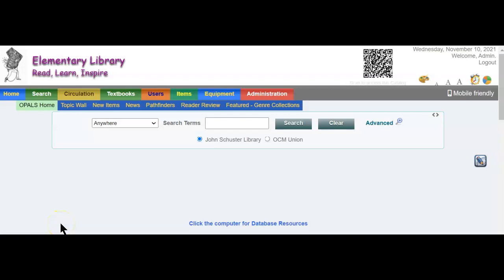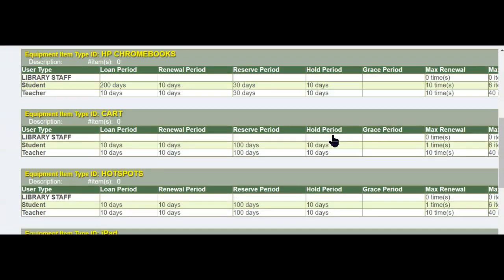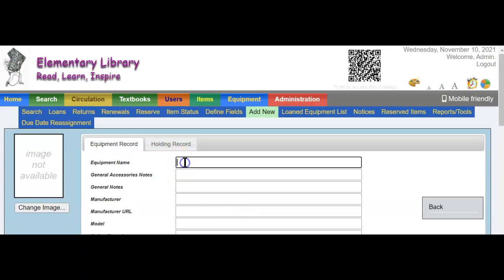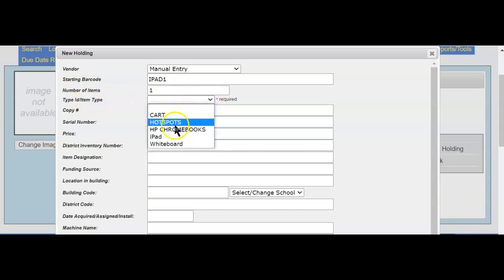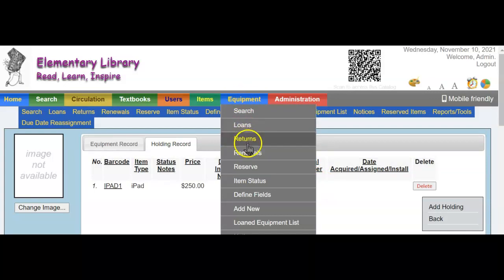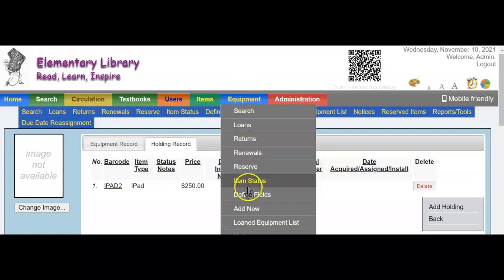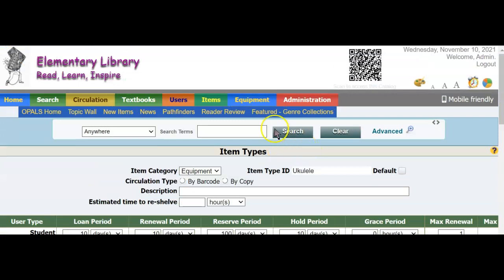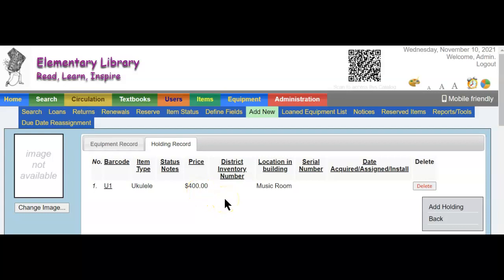Equipment Module- Item Types and Adding New Records Manually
How to add Item Types and Adding New Records Manually